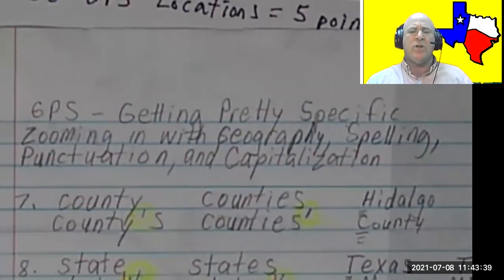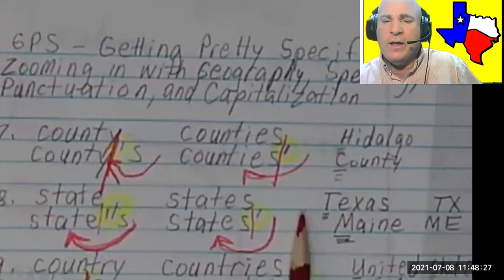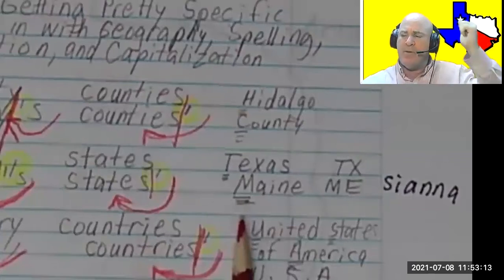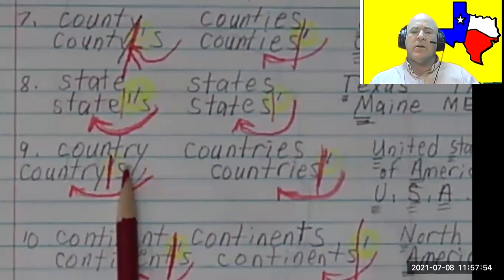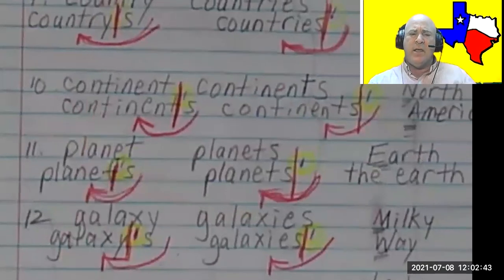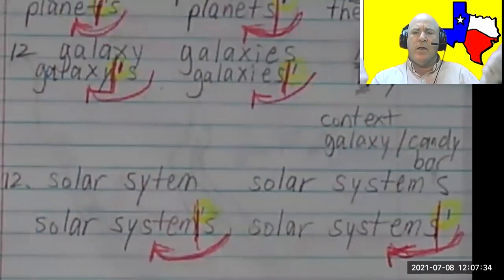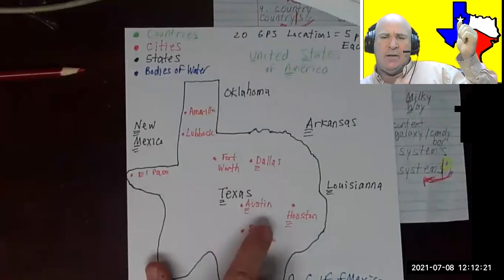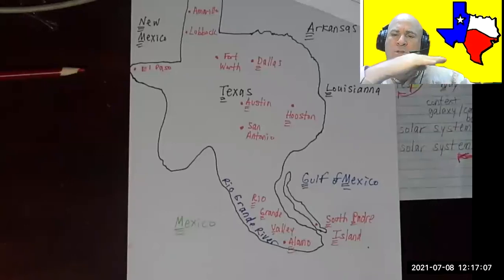Spelling with Singular, Plural, Singular Possessive, Plural Possessive, Proper Nouns, and Geographic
Attention ELAR/Reading/Writing Teachers:
This video has two titles:
SWAG - Spelling Writing Across Grades
Editing:  Spelling with correct punctuation, spacing, and capitalization with vocabulary that requires proper nouns.
You will see modeling for singular, plural, singular possessives, plural possessives, and proper nouns in part one of the video.

The second part requires your understanding of Texas geography where you have to know  capitalization of all of the following:
1  drawing the shape of Texas without looking
2.  naming our state and all surrounding states
3.  naming our country and the country to our south
4.  naming 10 major cities in Texas and placing them in their locations on the Texas map
5.  naming two important bodies of water relevant to Texas